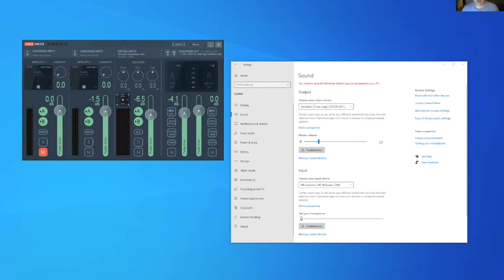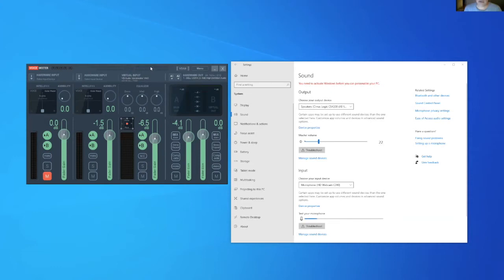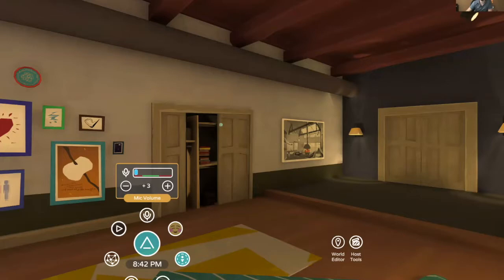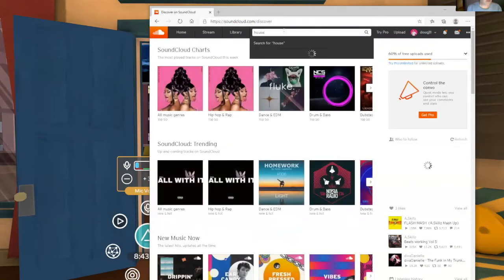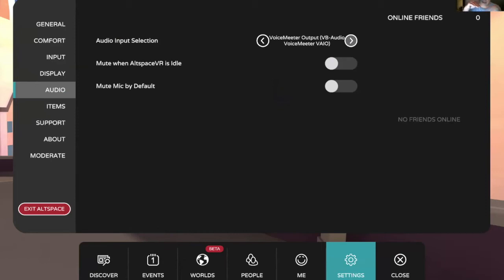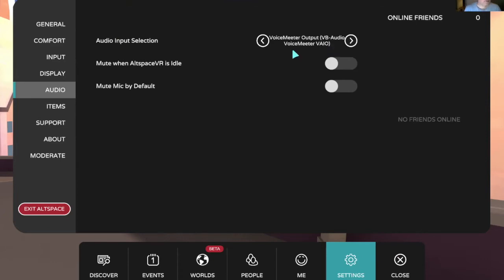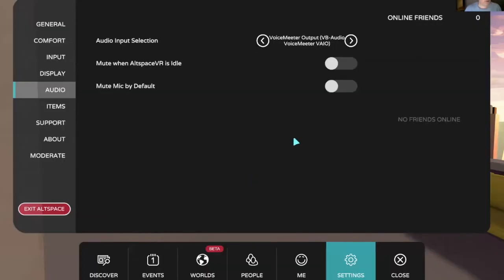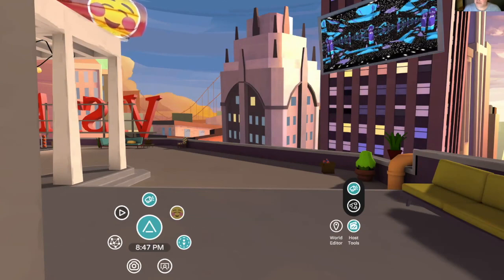Setting up DJ Bot in Altspace